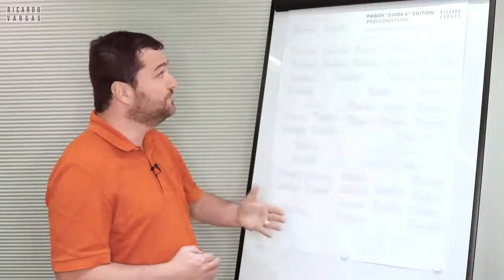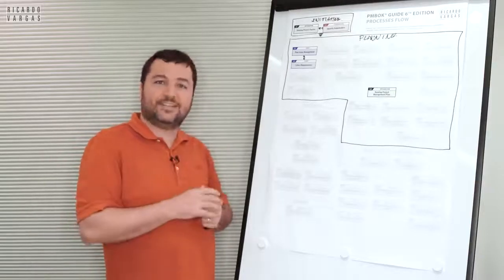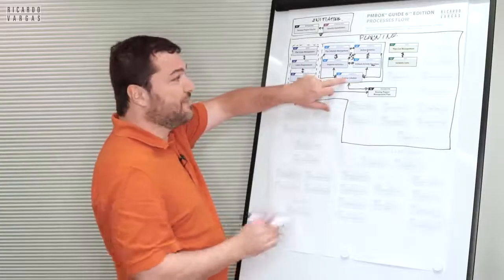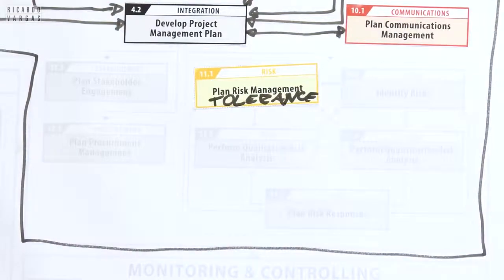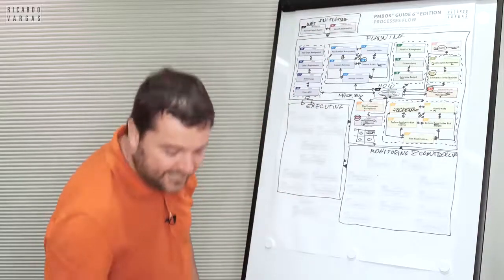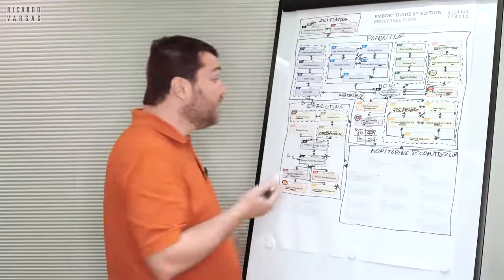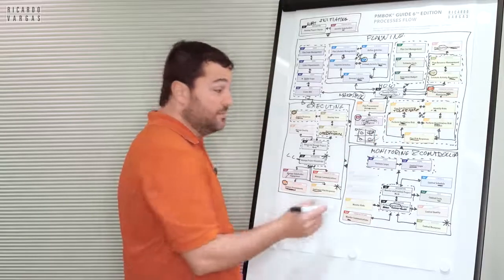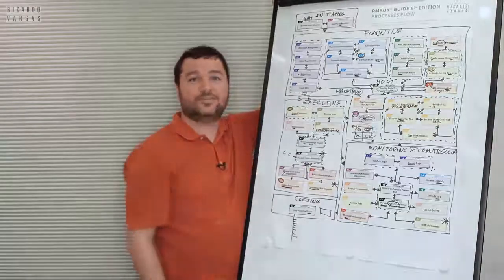ITTO PMBOK 6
Vargas